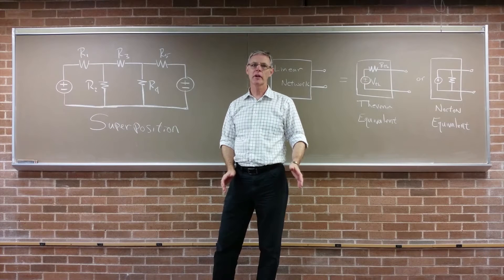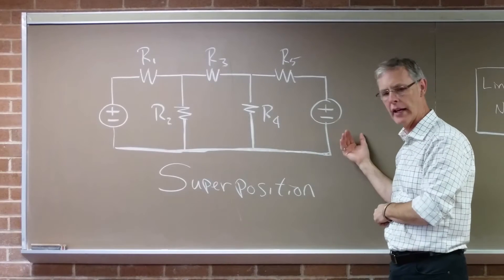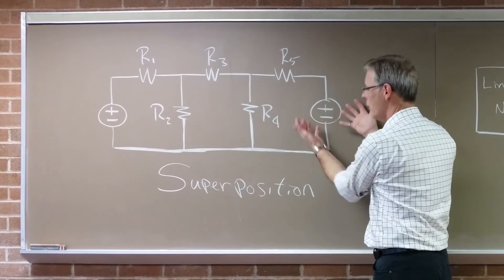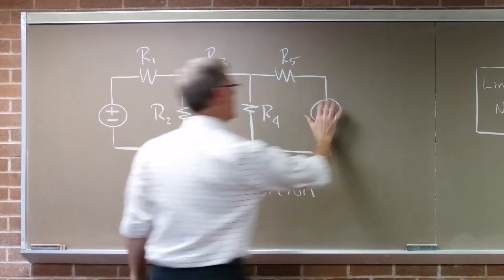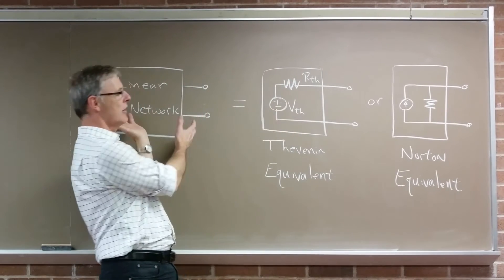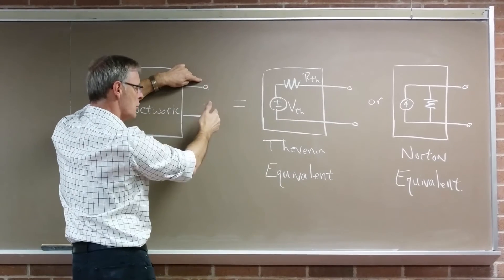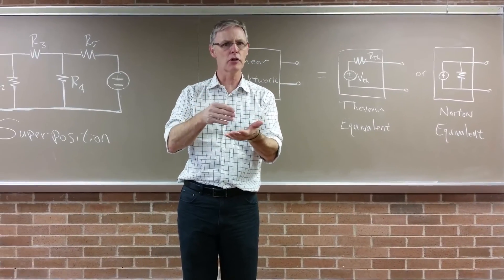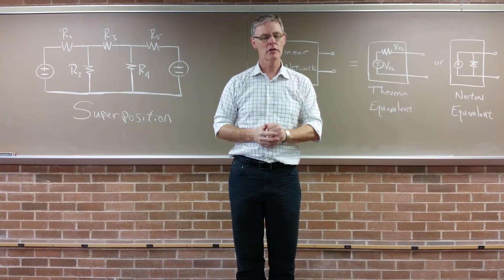ECED 2000 - Network Theorems